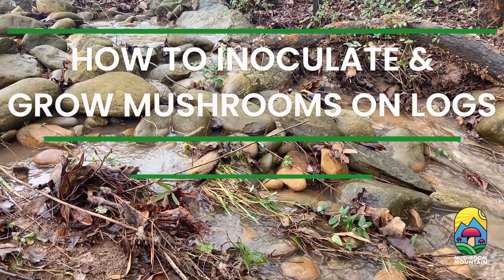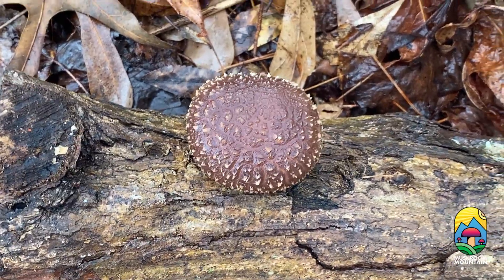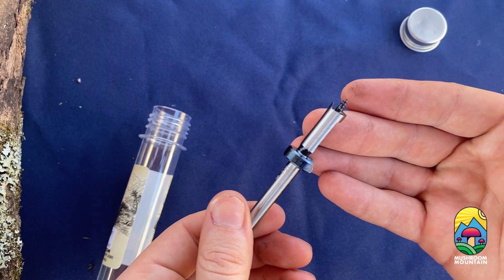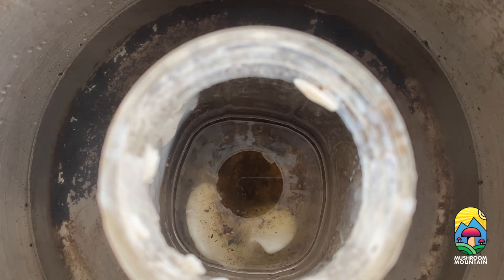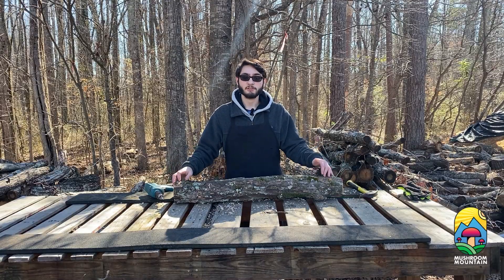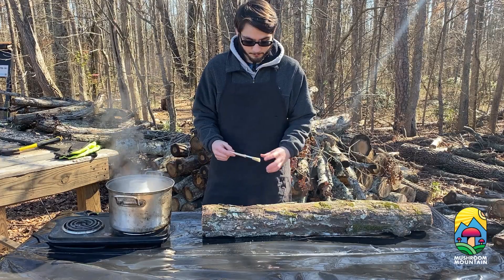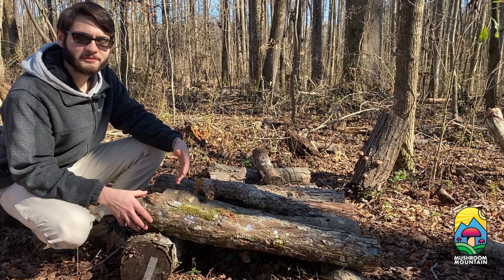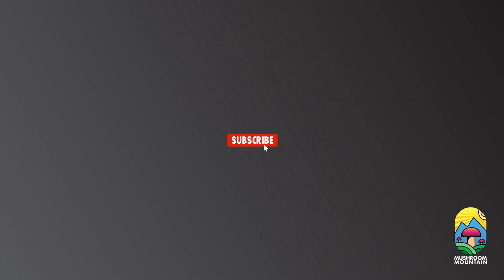How To Grow Mushrooms on Logs- Log Inoculation at Mushroom Mountain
In this video we show you how we inoculate logs with fungi to grow our mushrooms here at Mushroom Mountain.

Shiitake & Oyster mushrooms grow very well on logs outdoors! Don't forget to pick up some spawn so you can inoculate your own logs and have mushrooms for years to come!

Inoculating Logs is the easiest and cheapest way to grow mushrooms at home! If you have any questions, comments, or concerns, please leave them in the comments section.